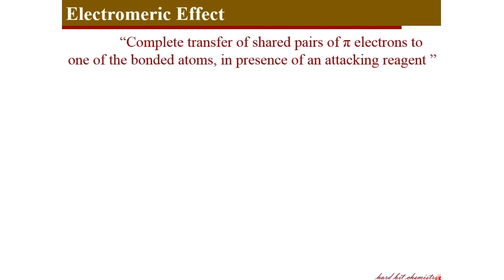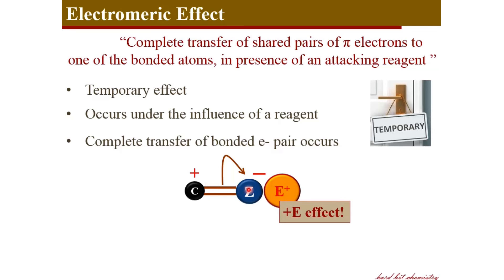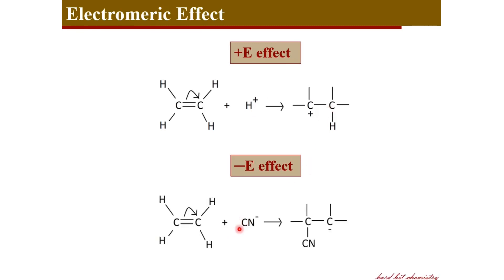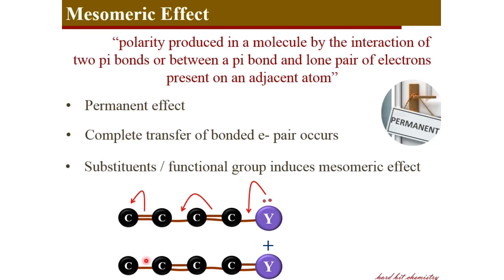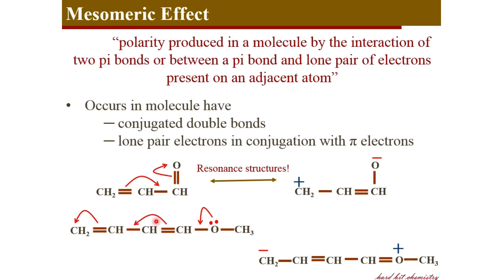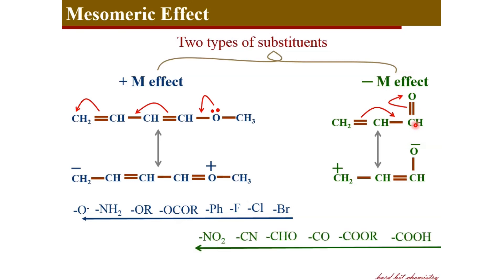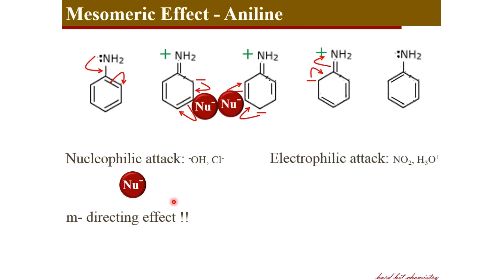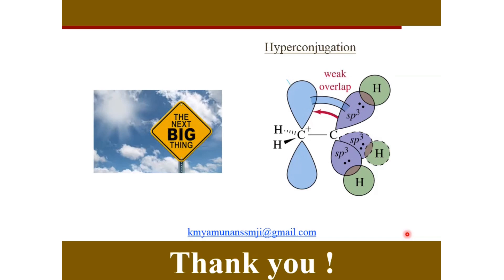Organic Chemistry: Essential Concepts- Part 3: Electromeric Effect and Mesomeric Effect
This video lecture covers the electron displacement effects in organic molecules, namely electromeric effect and mesomeric effect. The ideas are described with examples and applications to see how these effects induced by certain functional groups influence reactions.